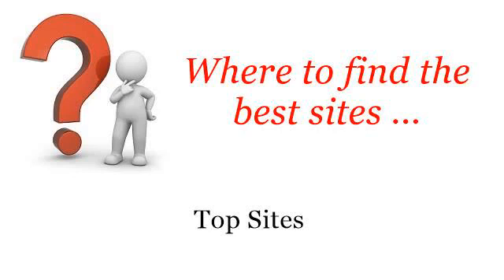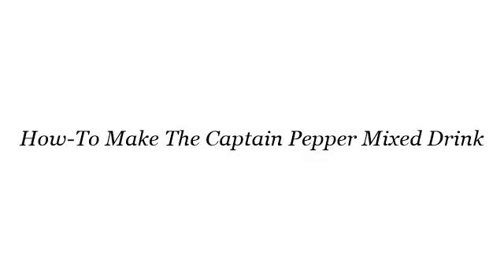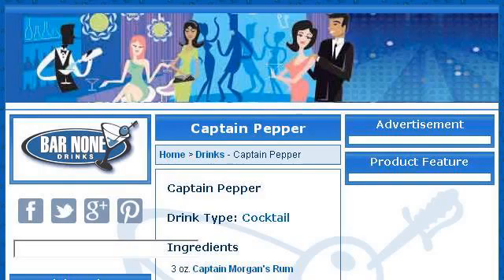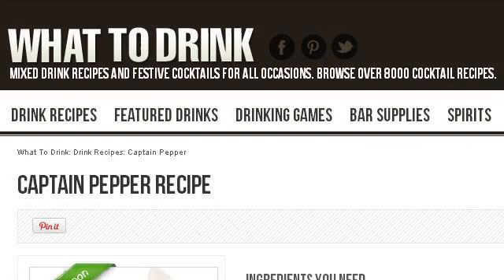How To Make The Captain Pepper Mixed Drink